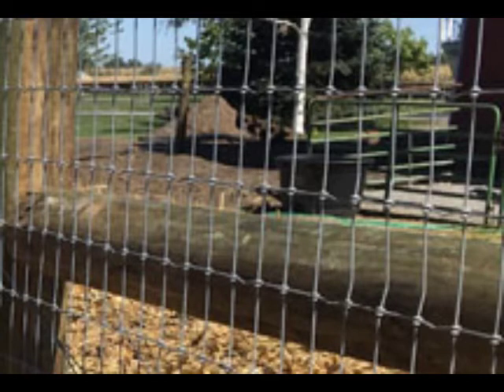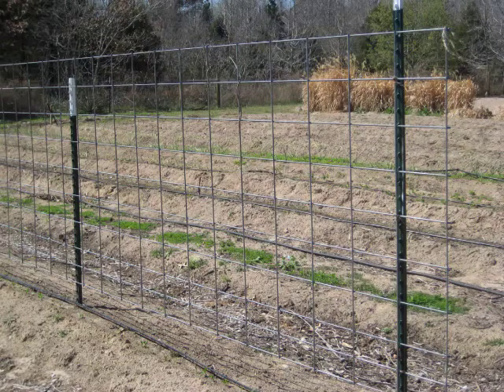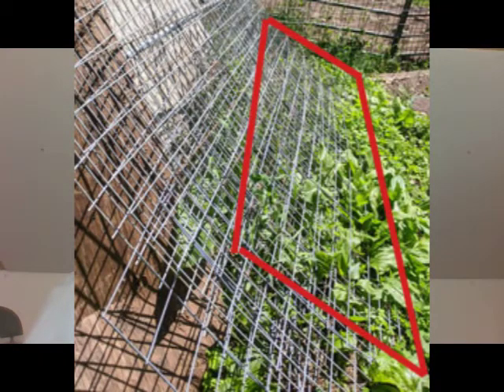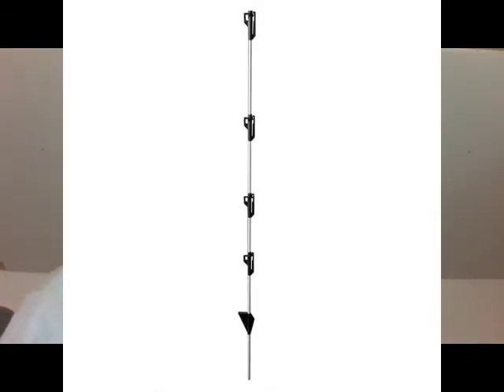Goats101Class7 - Fencing & Gates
Wondering what kind of fencing and latching works with Nigerian dwarf goats.  These little goats are smart, and those babies are tiny!  Find out here.